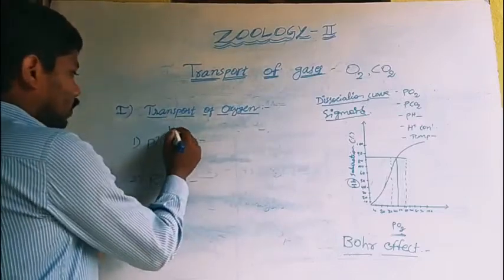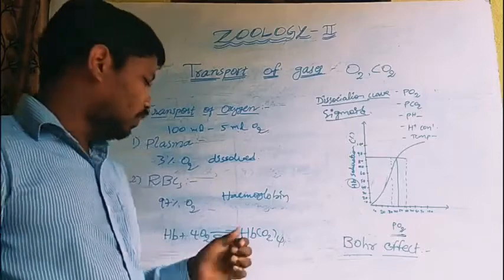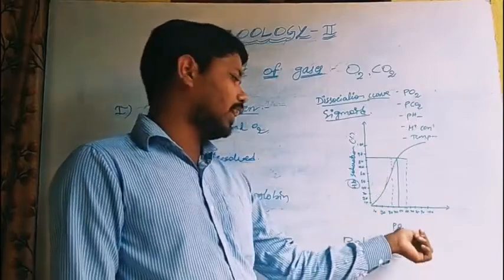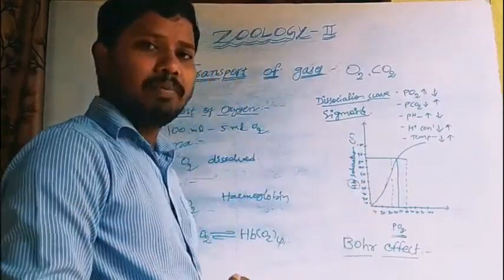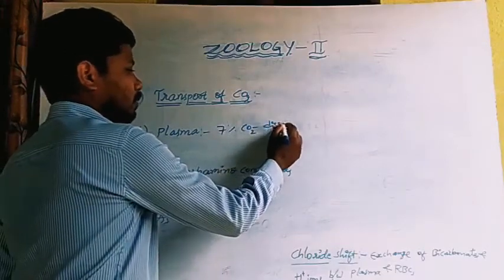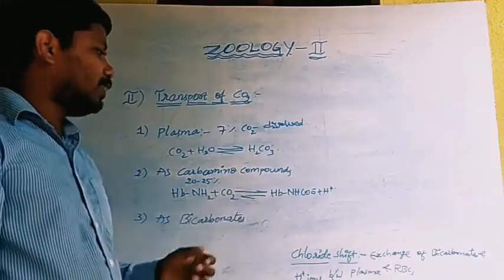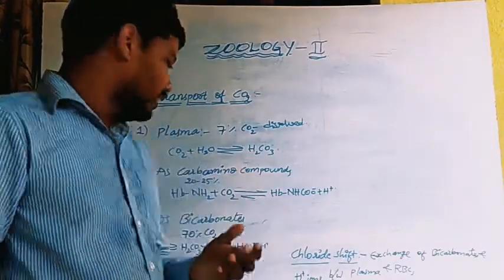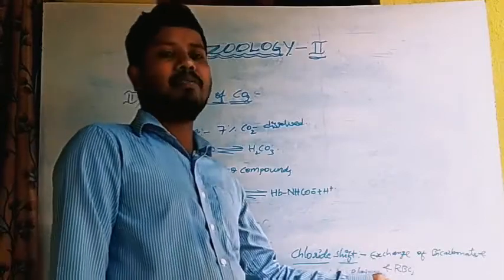Transport of gases